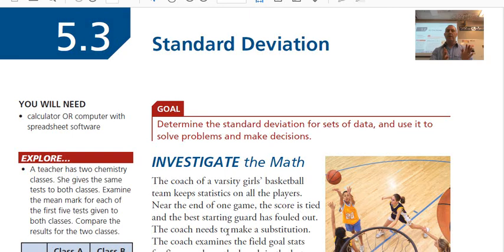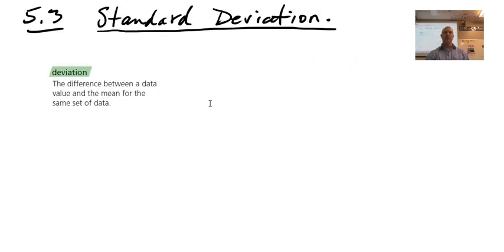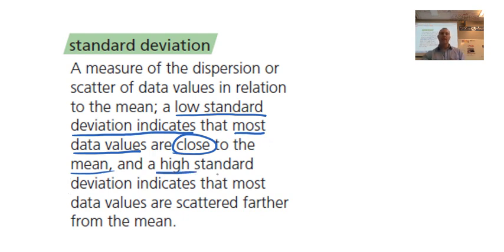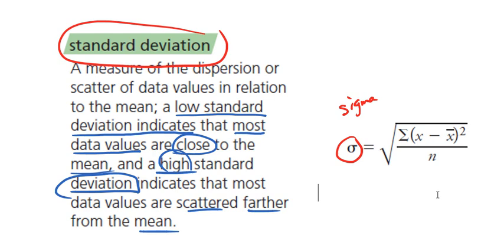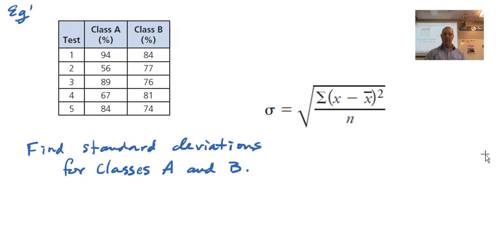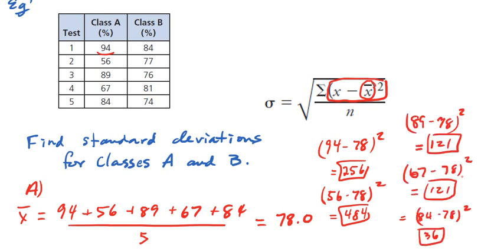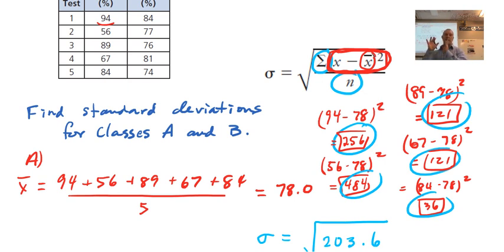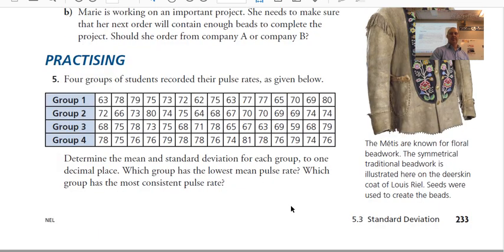FM 20 5.3 Standard Deviation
What is Standard Deviation? In this lesson we discuss standard deviaiton as the measure of consistency of a set of data. We also work with the formula to arrive at standard deviation for a set of data.